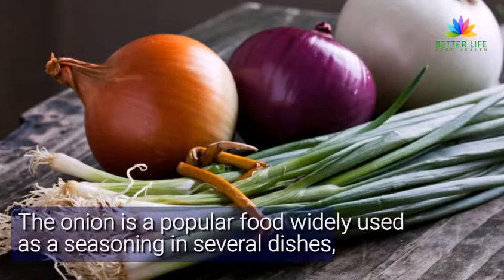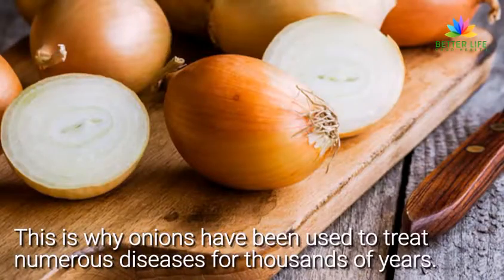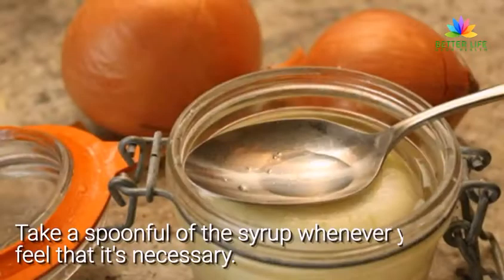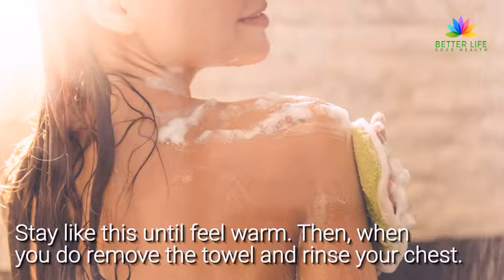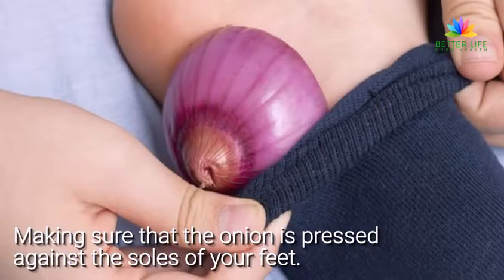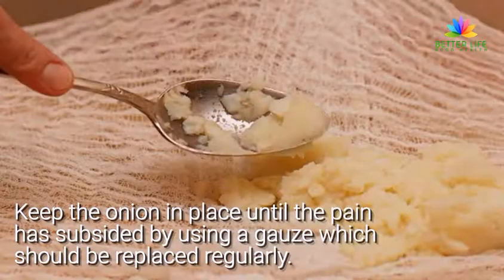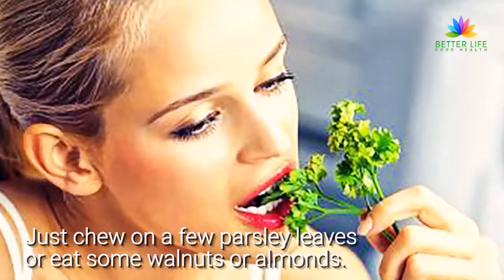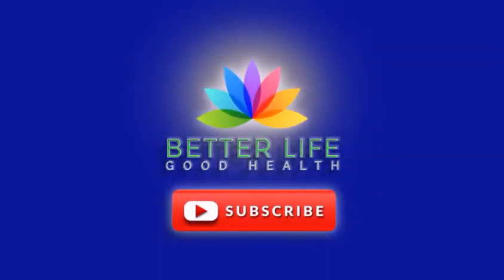Few People Know These Amazing Onion Tricks!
Aside from their flavor and health benefits, onions have many other functions.